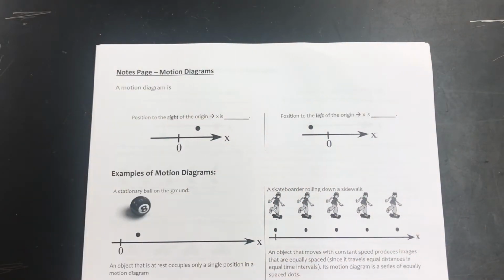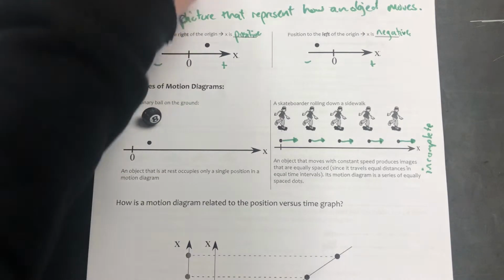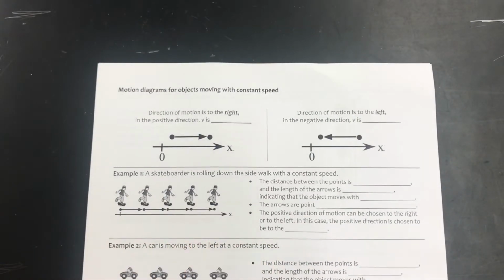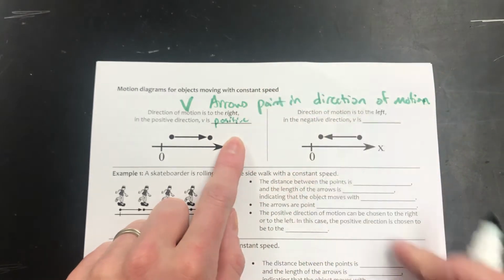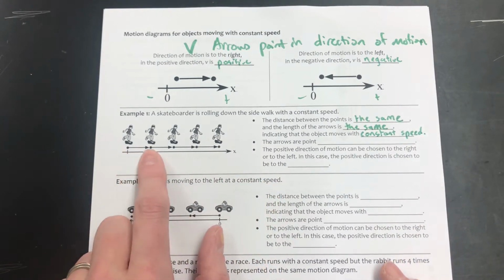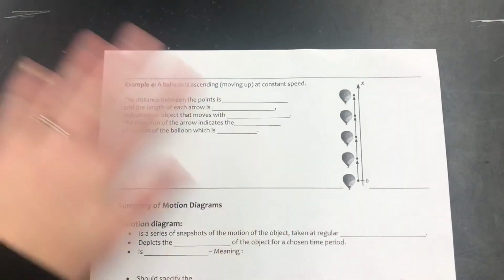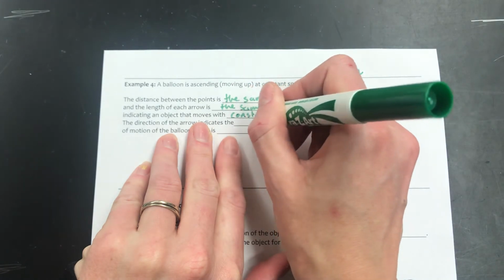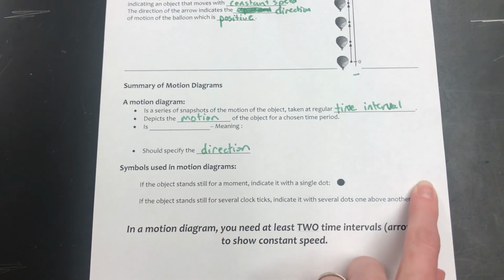Mrs. Gastler - Motion Diagrams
In this video, Mrs. Gastler explains what a motion diagram is and how to interpret one.